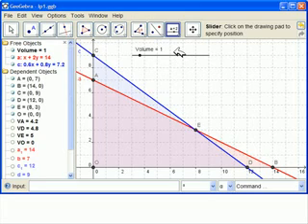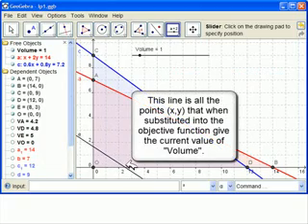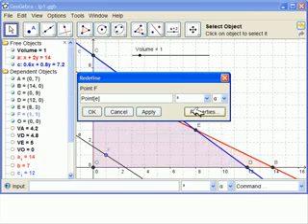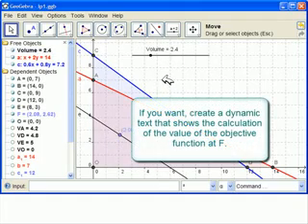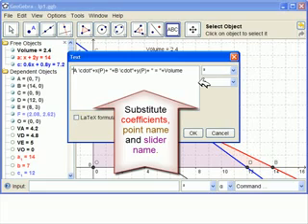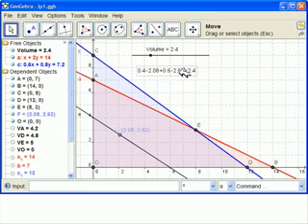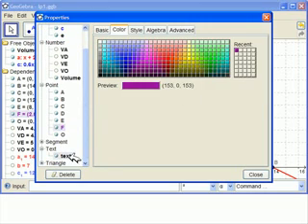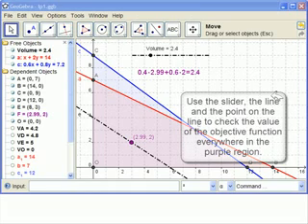Linear Programming with GeoGebra DIY1